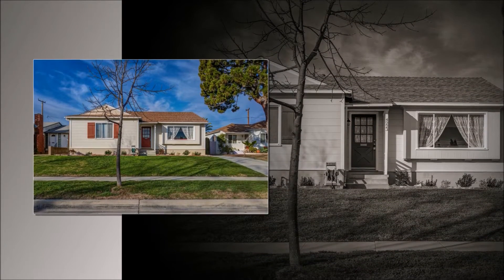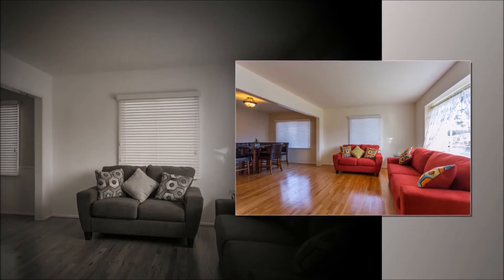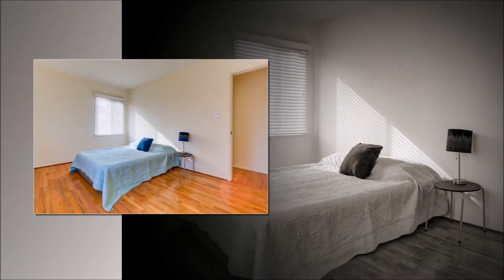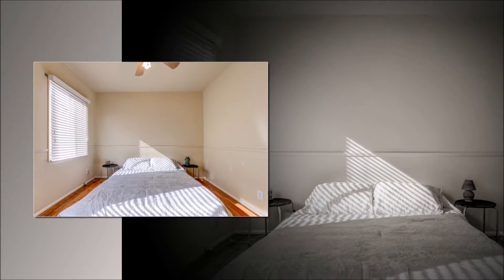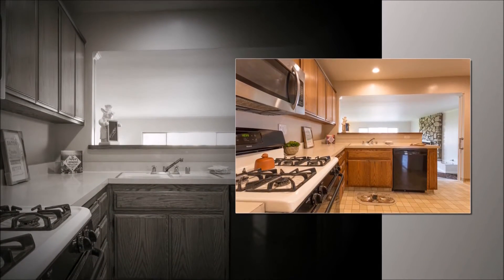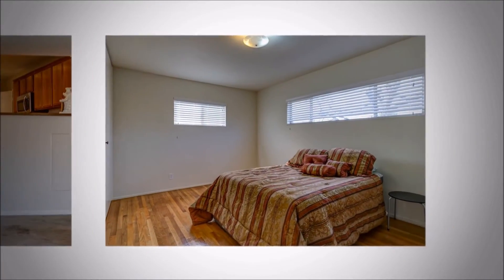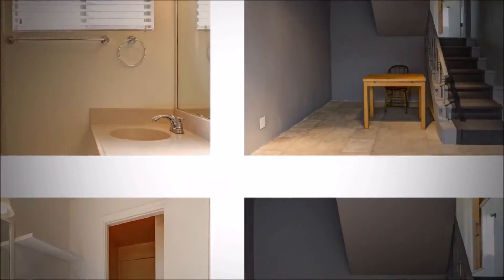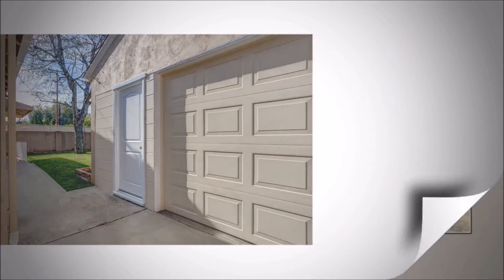4223 Hackett Ave Lakewood Ca 90713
Beautifully restored Lakewood home. Glossy hardwood floors greet you as you walk in. Large open spaces with lots of sunshine. Formal dining area and an updated kitchen with breakfast nook. Family Room has large stone fireplace and access to private backyard area. Five bedrooms that are all nice size. The master is set away from the rest of the home with great closet space. The basement would make a great office and guest room. Two car garage and long driveway. Fresh interior paint and over 2200 square feet. Great area with easy access to the bike path, nature trail, dog park, exercise area, and shopping.